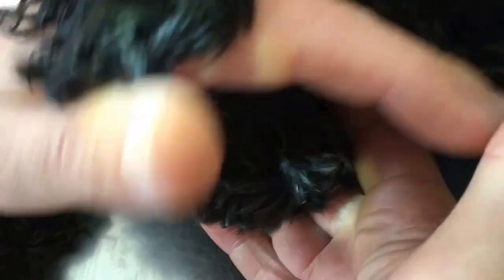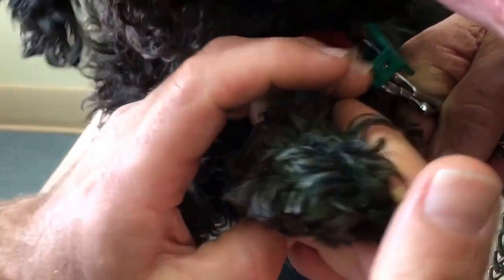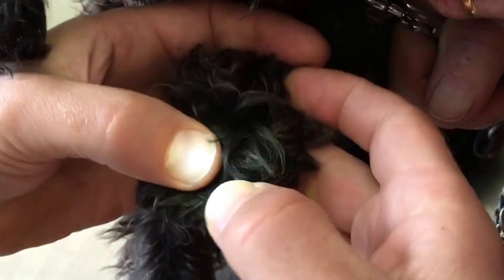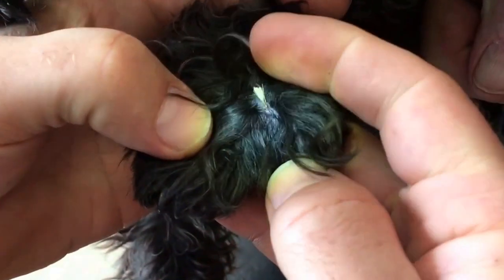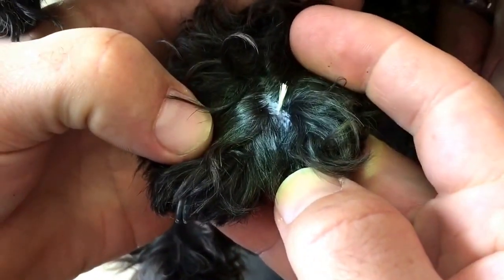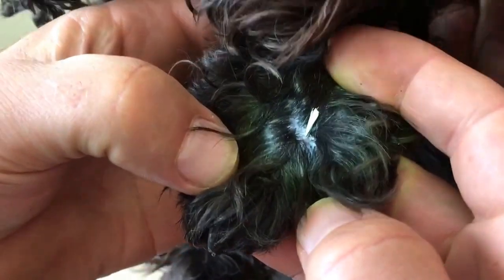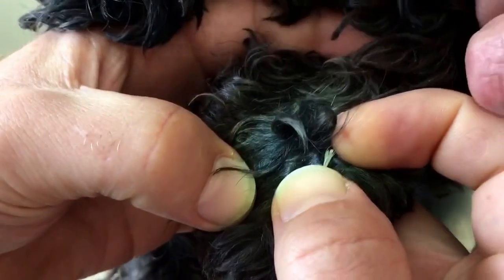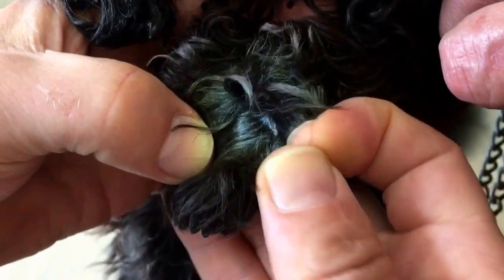Removing grass seeds from a dog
Here we show the removal of a grass seed from a dog's eye and where to check your dog's feet each time after a walk. Grass seeds or foxtails are a common problem in Adelaide in Spring and Summer.
TRANSCRIPT: Good boy, Jimmy, good boy, Jimmy, here it comes, there it is and
there "ah" nice.
So it's always
important to check the feet if you get a grass seed because there's a special spot you always find them and it's up between the
toes on the top and we've already found one in here. This is the same boy who had the one in his eye
Just in here: look at that already starting to embed itself through the skin. If that keeps going it'll run right underneath.
So we're going to take that out before it does. You can do this at home really easily. There!